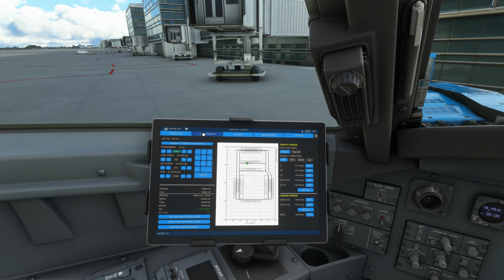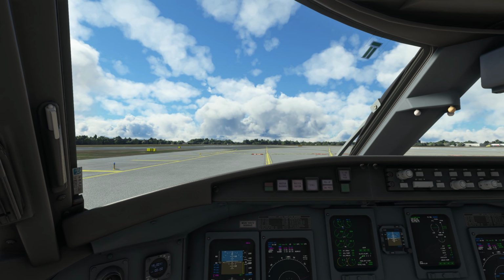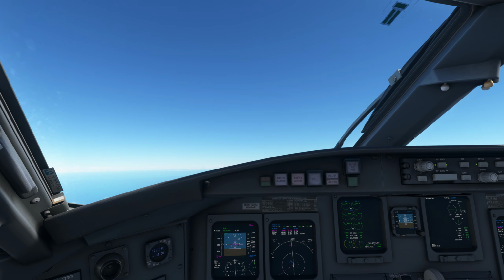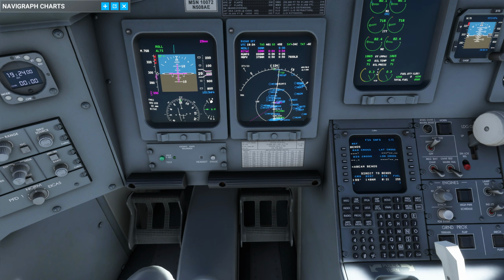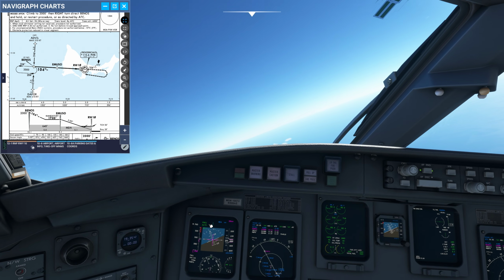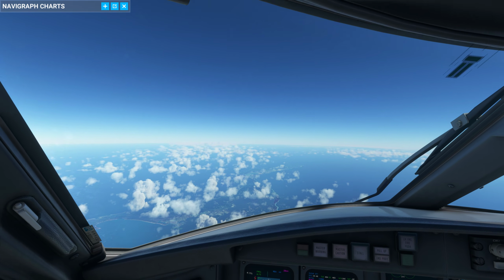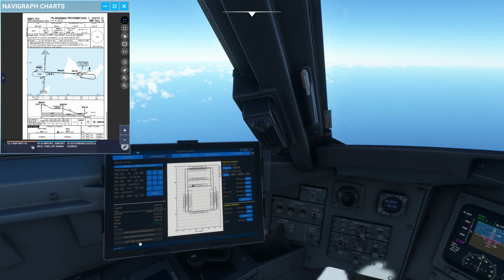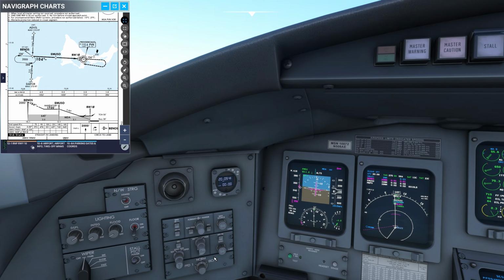Full Flight! Miami to Providenciales - CRJ-700 Caribbean Airlines - Microsoft Flight Simulator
Come along for a full flight in the Aerosoft CRJ-700 featuring a livery from Caribbean Airlines, as we fly from Miami International Airport to Providenciales (MBPV) in the Turks and Caicos!